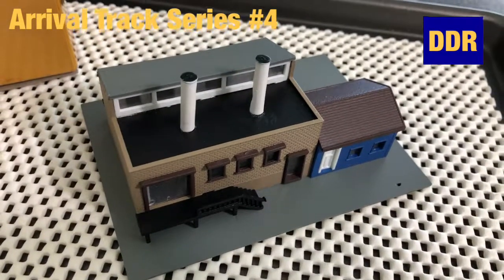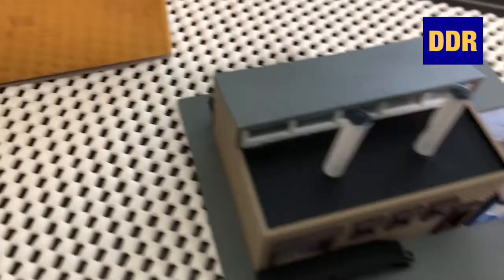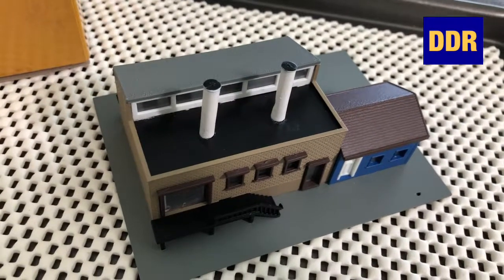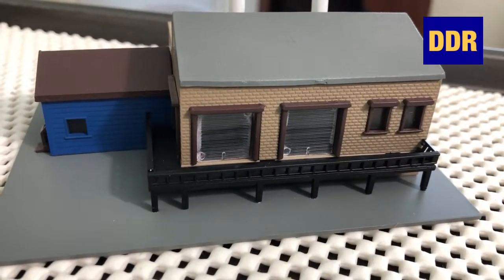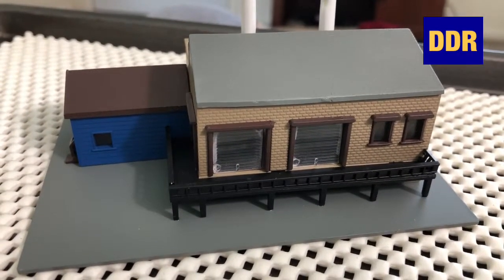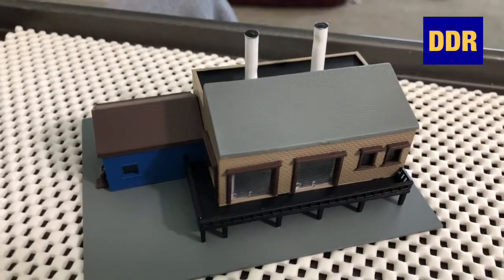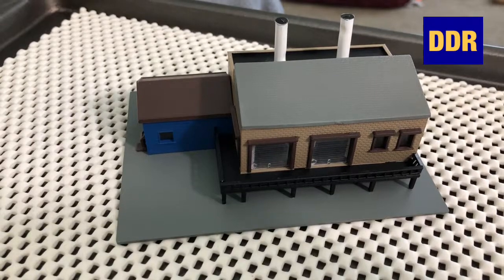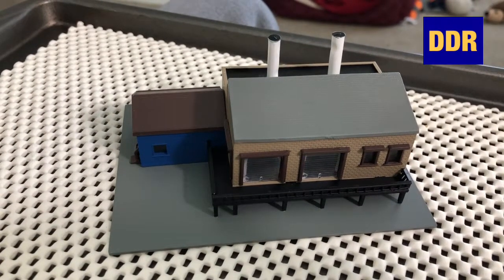Arrival Track Series #4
Latest update on new Layout Arrivals.
Bachman Pre-Built Factory